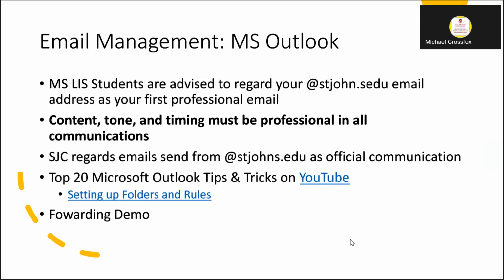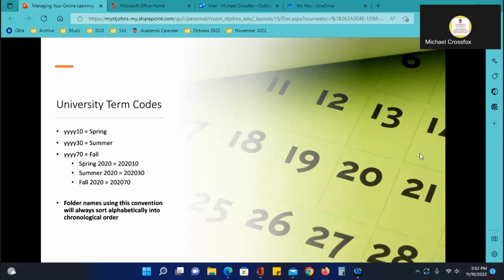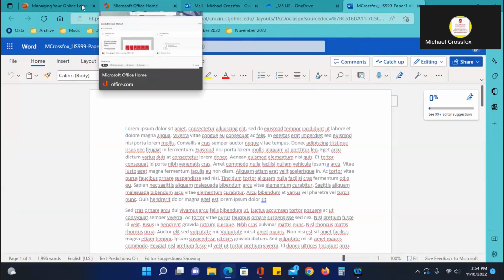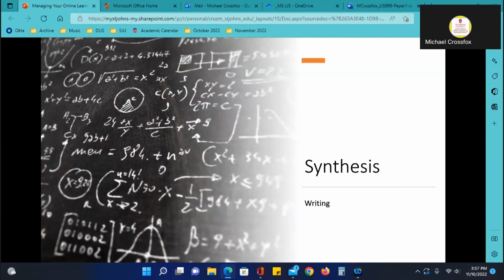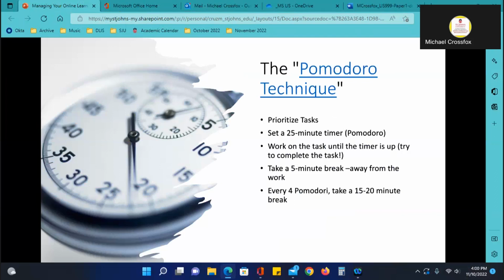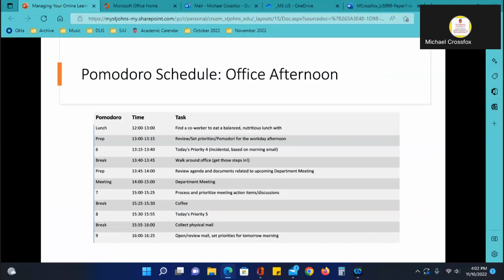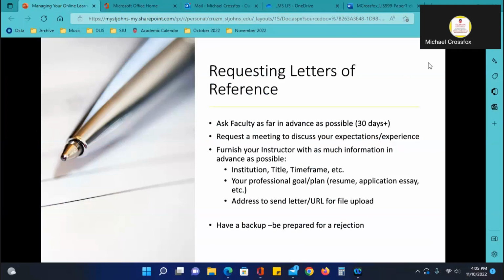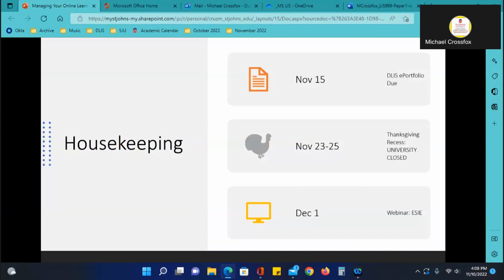Managing Your Online Experience